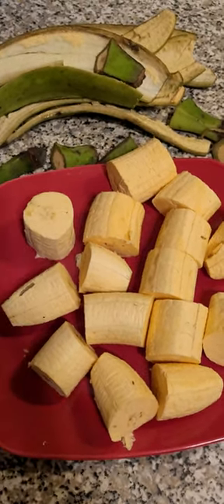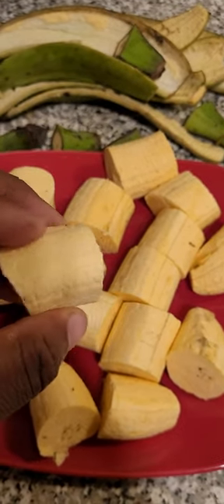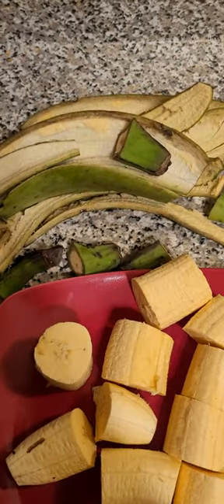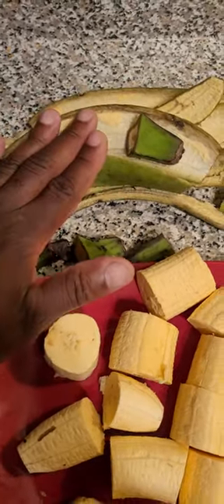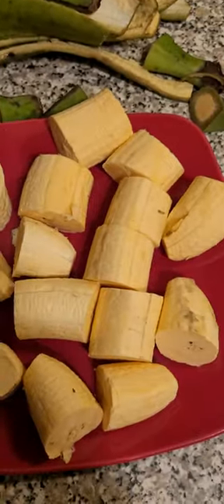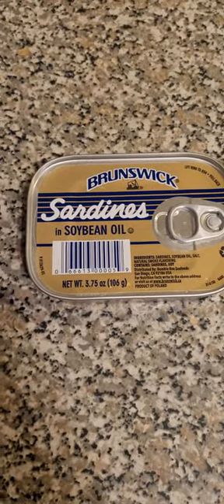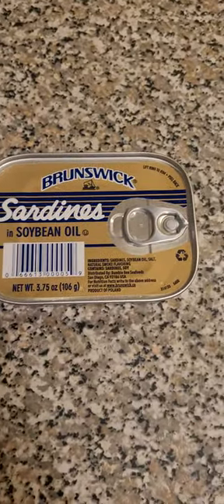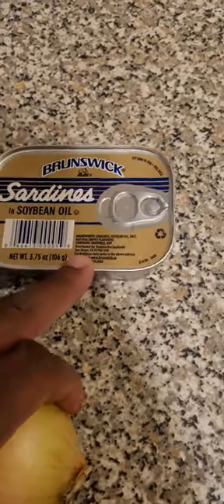Green Plantain With Sardines